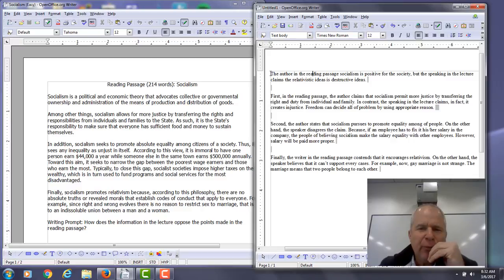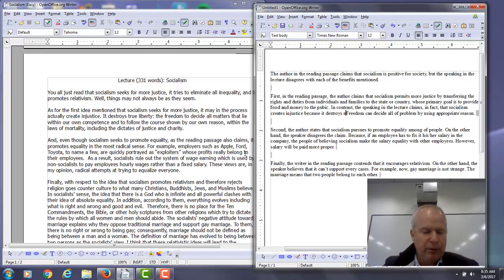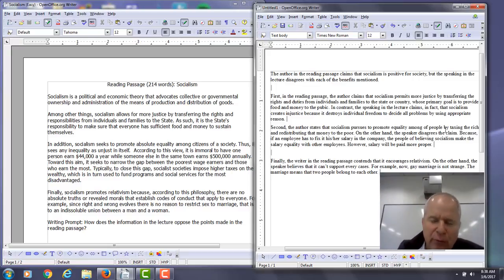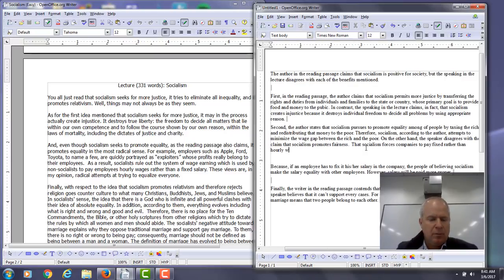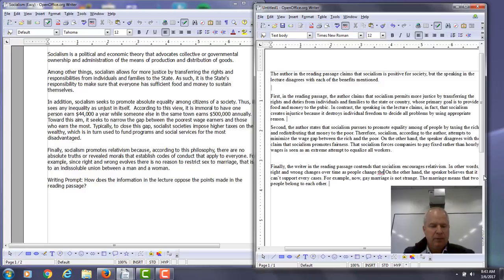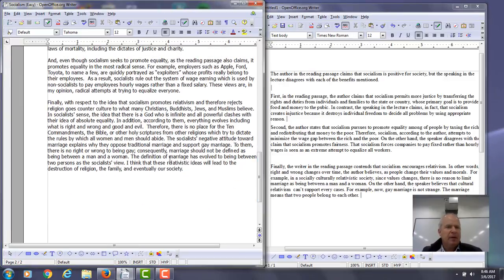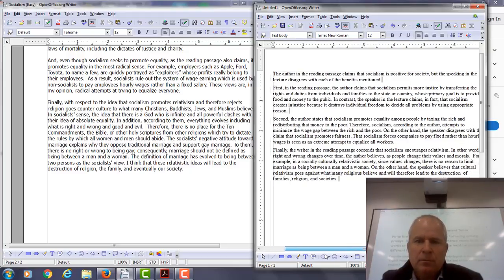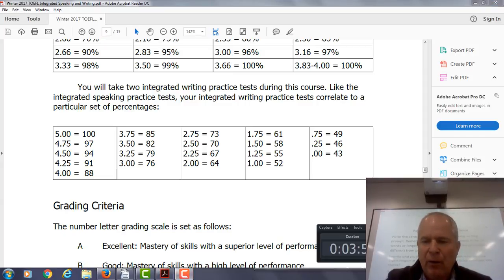Integrated Writing Practice Test 11 Feedback to E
What you wrote:

The author in the reading passage socialism is positive for the society, but the speaking in the lecture claims the relativistic ideas is destructive ideas.

First, in the reading passage, the author claims that socialism permit more justice by transferring the right and duty from individual and family. In contrast, the speaking in the lecture claims, in fact, it creates injustice. Freedom can decide all of problem by using appropriate reason.

Second, the author states that socialism pursues to promote equality among of people. On the other hand, the speaker disagrees the claim. Because, if an employee has to fix it his/her salary in the company, the people of believing socialism make the salary equality with other employees. However, salary will be paid more proper.

Finally, the writer in the reading passage contends that it encourages relativism. On the other hand, the speaker believes that it can’t support every cases. For example, now, gay marriage is not strange. The marriage means that two people belong to each other.

My edited version of your essay:

The author in the reading passage claims that socialism is positive for society, but the speaking in the lecture disagrees with each of the benefits mentioned.

First, in the reading passage, the author claims that socialism permits more justice by transferring the rights and duties from individuals and families to the state or country, whose primary goal is to provide food and money to the pubic. In contrast, the speaker in the lecture claims, in fact, that socialism creates injustice because it destroys individual freedom to decide all problems by using appropriate reason.

Second, the author states that socialism promotes equality among people by taxing the rich and redistributing that money to the poor. Therefore, socialism, according to the author, attempts to minimize the wage gap between the rich and the poor. On the other hand, the speaker disagrees with the claim that socialism promotes fairness. That socialism forces companies to pay fixed rather than hourly wages is seen as an extreme attempt to equalize all workers.

Finally, the writer in the reading passage contends that socialism encourages relativism. In other words, right and wrong changes over time, the author believes, as people change their values and morals.  For example, in a socially culturally relativistic society, since values change, there is no reason to limit marriage as being between a man and a woman. On the other hand, the speaker believes that cultural relativism goes against what many religious people believe and will therefore lead to the destruction  of families, religion, and societies.